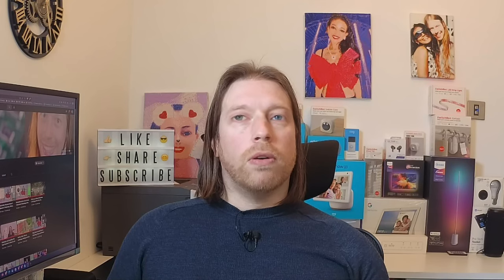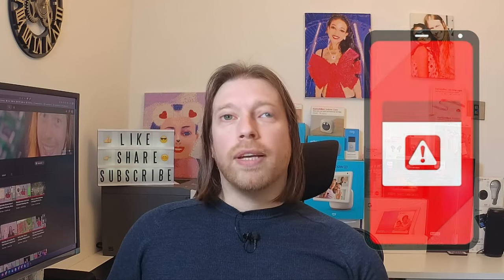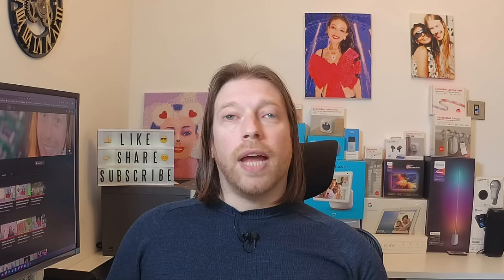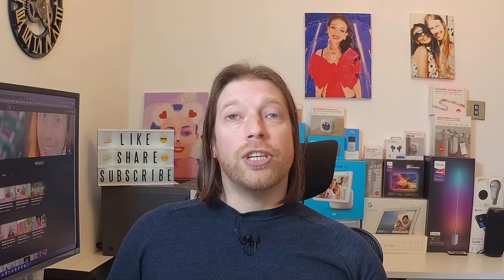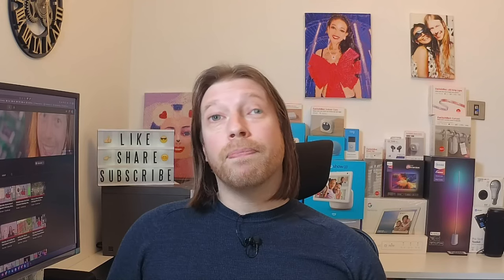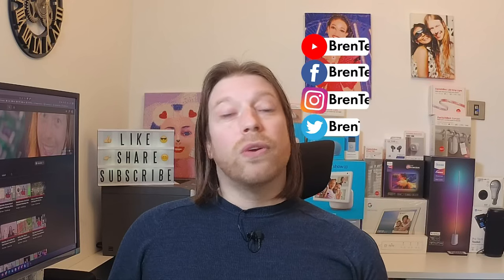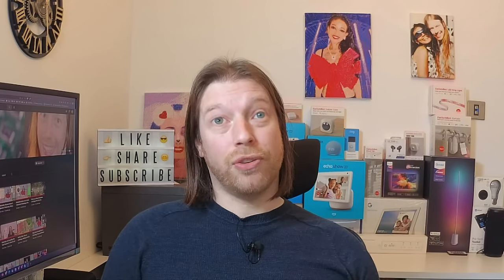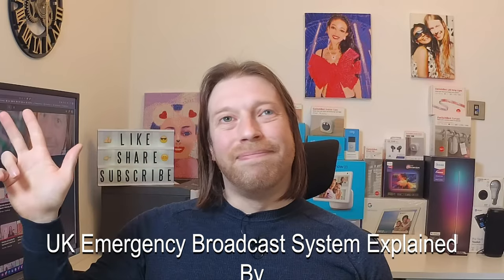UK Emergency Broadcast System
The UK is testing the new Emergency Broadcast System which has been referred to as the Armageddon alarm over April 2023
What is it about, how it will work and what to expect?
Please share to increase awareness and avoid unnecessary panic.

Video Content
0:00- Intro
0:41- Settings
1:37- How it works
2:23- Demo
3:16- Outtro

Please leave any comments below, give us a thumbs up, click subscribe if you liked our video, and click the bell notification icon to be the first to know when we upload our next video.